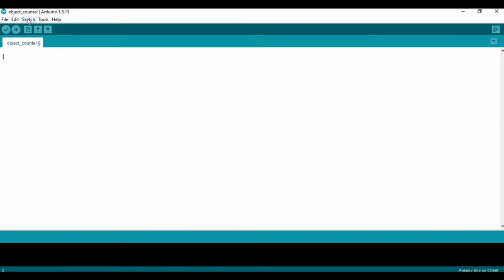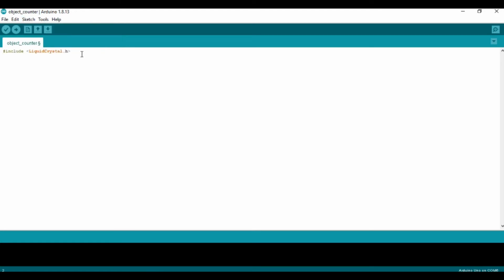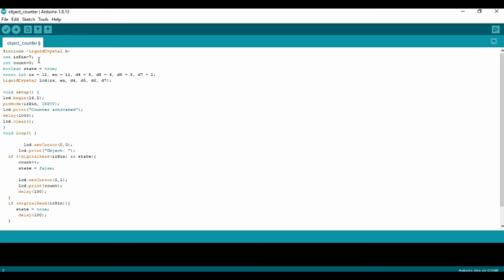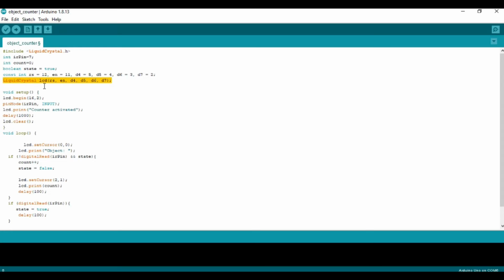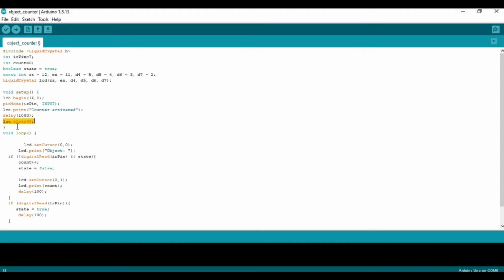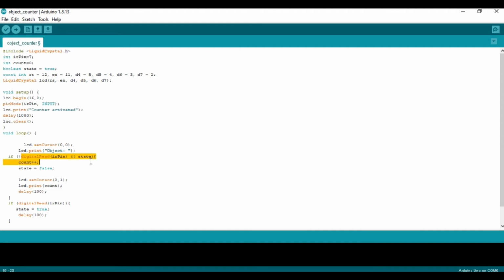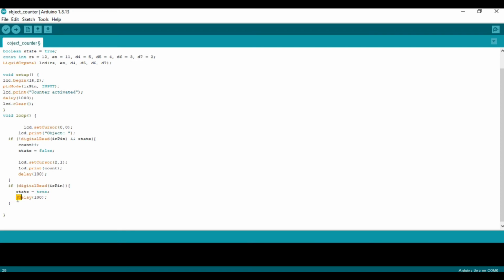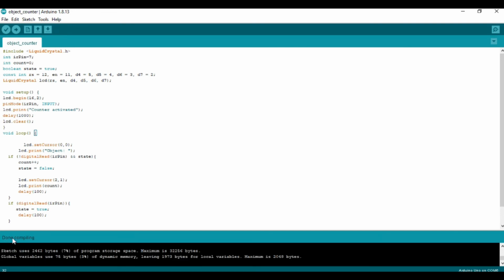Arduino Uno Code for Object Counter Using IR Sensor - Explanation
This video explains the arduino code used to make an Object Counter using IR sensor.